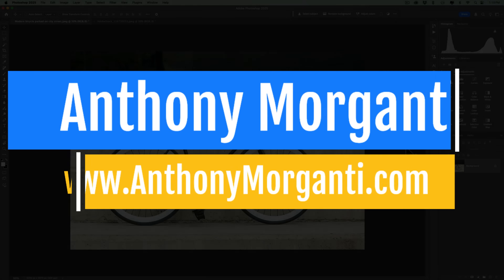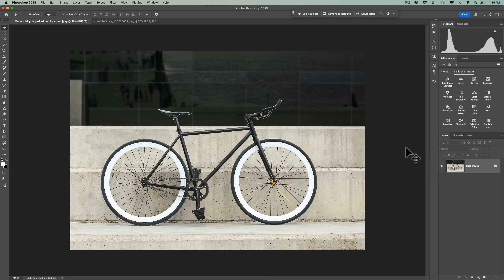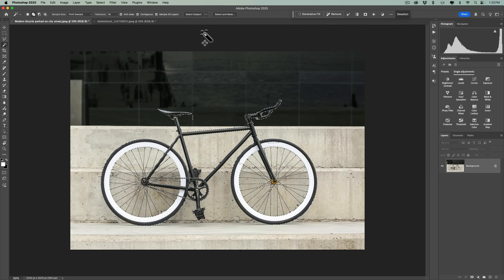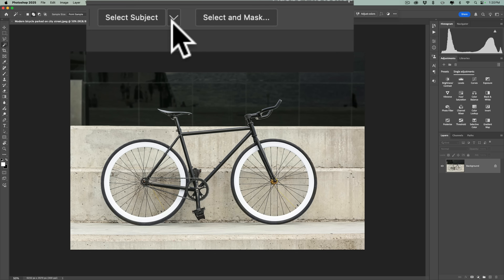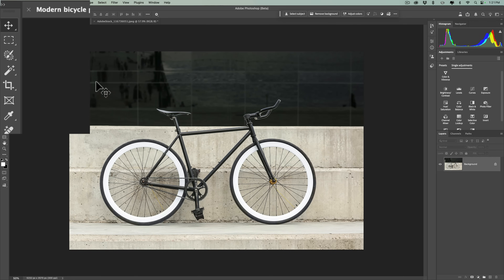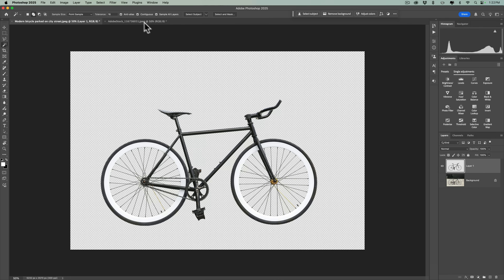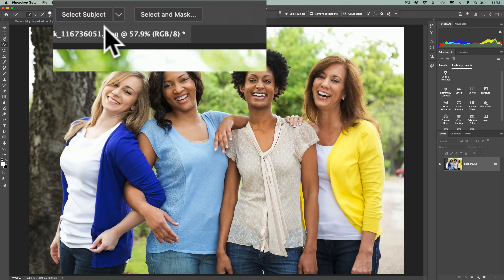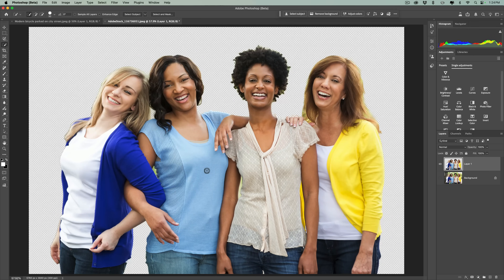Selections Are Getting BETTER & BETTER in PHOTOSHOP!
In this video, I demonstrate a new feature in the beta version of Photoshop that produces better selections without sending the image up. to Adobe Servers.